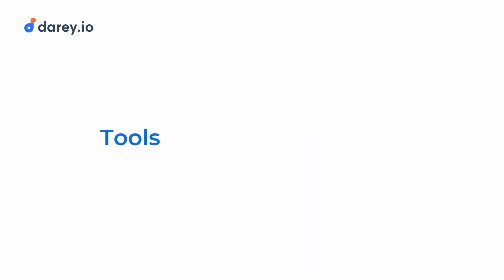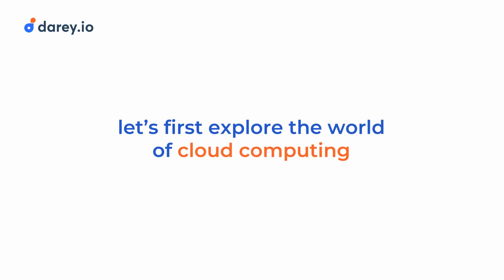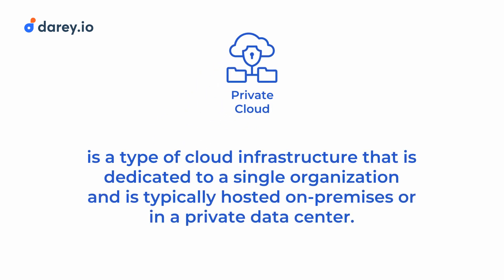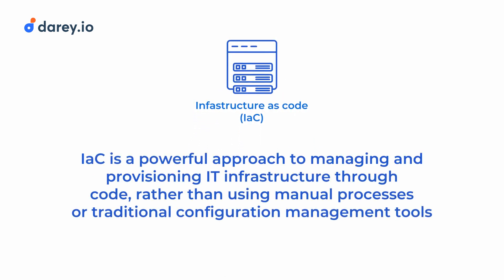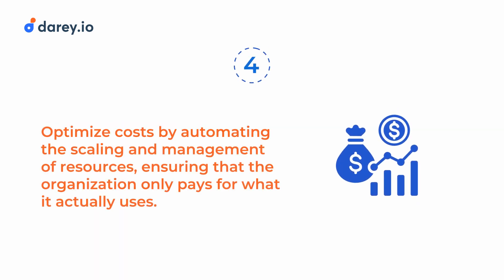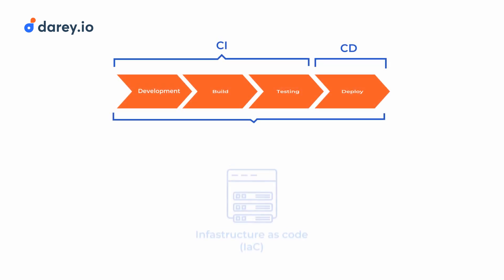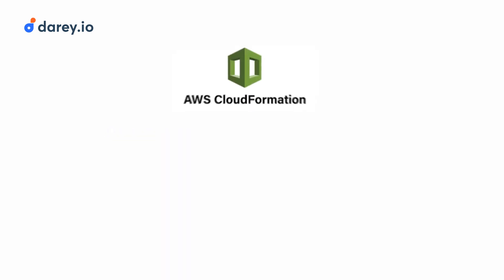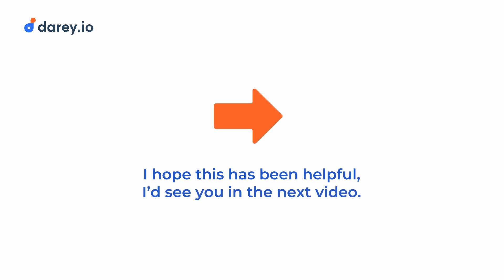Learn infrastructure as code (IaC) with Terraform and CloudFormation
In this video, we take you on a journey to discover the power of infrastructure as code (IaC) and how tools like Terraform and CloudFormation revolutionize the way we provision and manage our infrastructure in the cloud.

Whether you're a cloud engineer, system administrator, or simply interested in modern infrastructure practices, this video is your gateway to unlocking the potential of IaC. We provide a comprehensive introduction to the concepts and benefits of IaC, and delve into the specifics of two popular tools: Terraform and CloudFormation.

Join us as we guide you through the process of defining and deploying infrastructure using these tools. Learn how to write declarative, reusable code that enables you to spin up and tear down infrastructure resources with ease. We'll explore how Terraform and CloudFormation can provision and manage resources in major cloud platforms such as AWS, Azure, and Google Cloud.

Throughout the video, we showcase practical examples and best practices for using these tools effectively. Gain insights into managing infrastructure configurations, leveraging modules, and achieving infrastructure consistency through version control.

Whether you're starting from scratch or looking to expand your knowledge, 'Learn Infrastructure as Code with Tools like Terraform and CloudFormation' is the perfect resource. Empower yourself with the skills to provision and manage infrastructure efficiently and reliably.